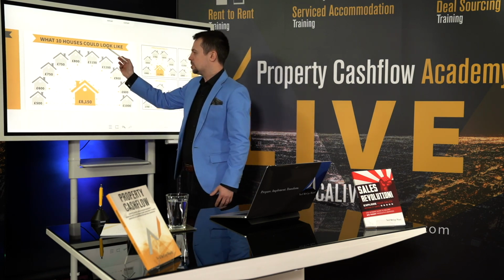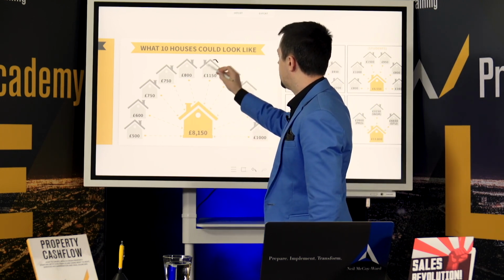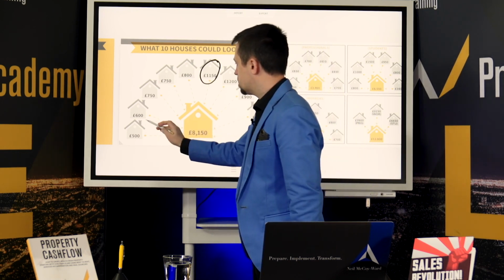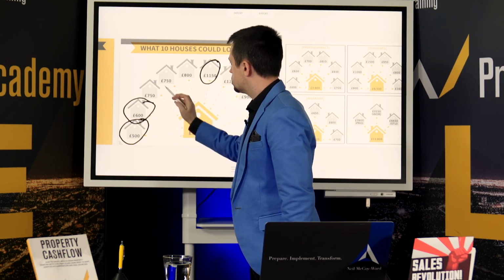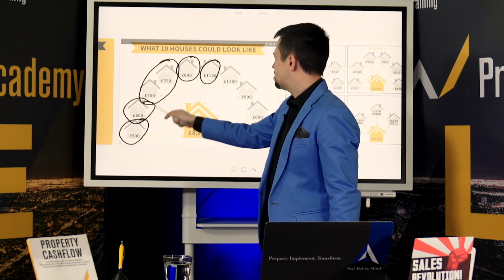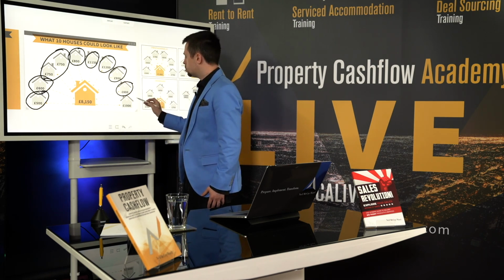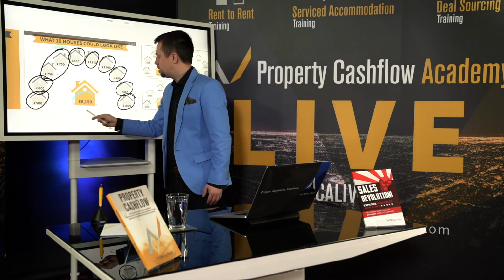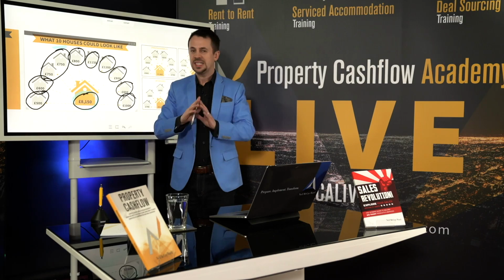A Detailed Guide to Rent To Rent (R2R), Top Tips, Strategy, FREE Training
Rent To Rent Explained! A Detailed Guide to Rent To Rent (R2R/RTR) by property expert, Neil McCoy-Ward

In this video, Neil McCoy-Ward takes you on a detailed journey to explain the specifics of the Rent To Rent property strategy. The Rent To Rent strategy can be used for Serviced Accommodation. You will learn an overview of what R2R is and how much it costs to set up your first property whether that be a licensed HMO or unlicensed HMO (House of Multiple Occupation).

Neil McCoy-Ward is the founder of the property cashflow academy and teaches Rent 2 Rent training courses both in person and online.